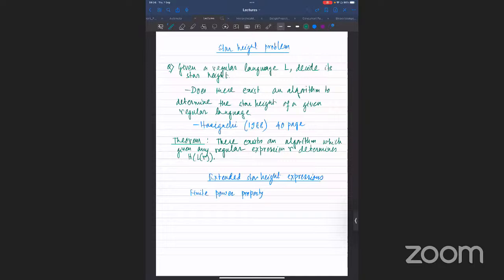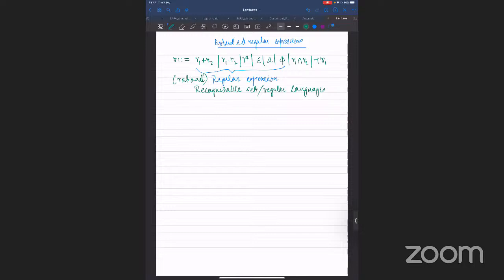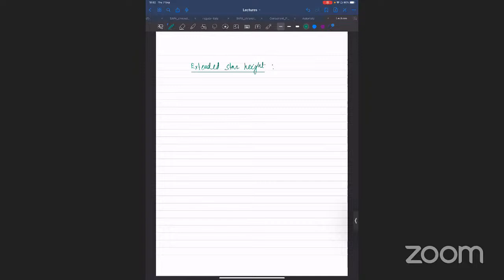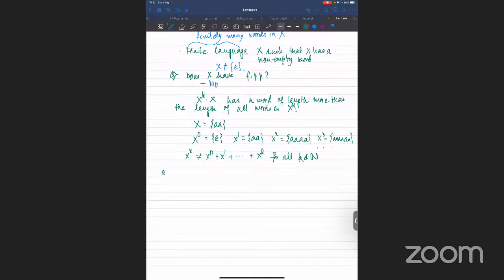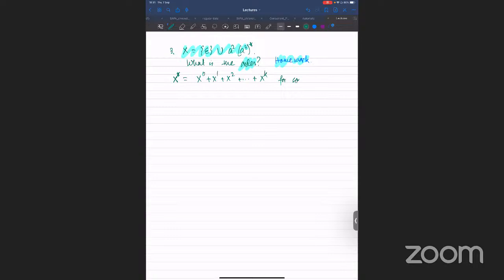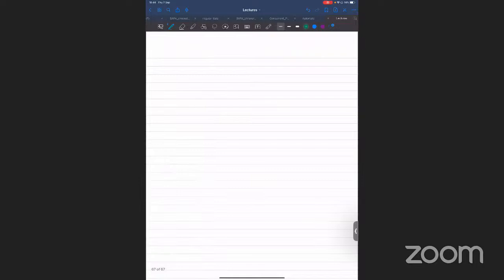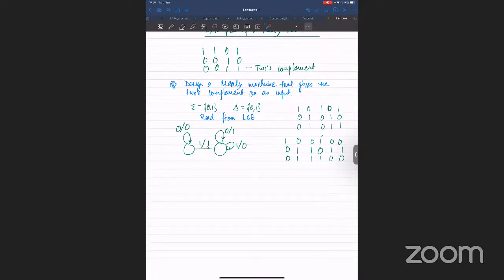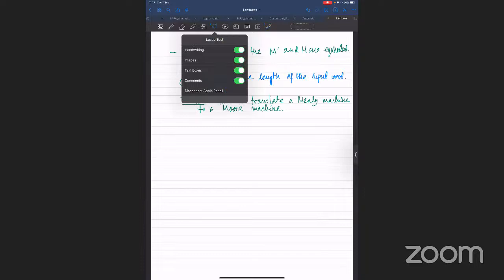[CSS.204.1] Automata and computability :- Lecture 6 (finite power property, Moore and Mealy machine)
Instructor: Shibashis Guha
Topics : This lectures introduces extended star height expressions, finite power property of a regular language, and Moore and Mealy machines.